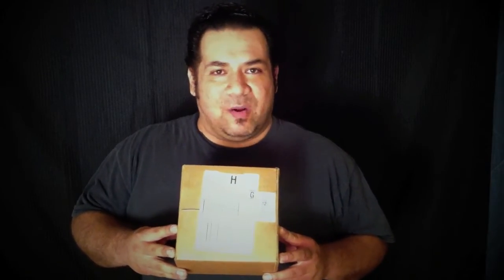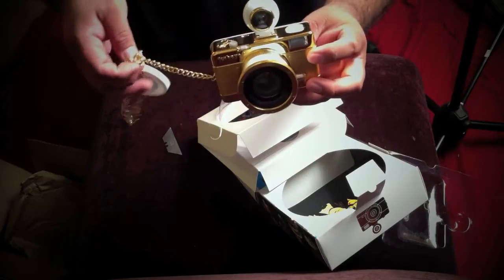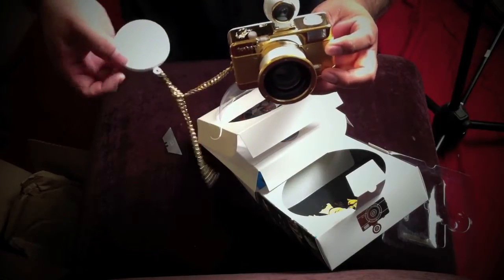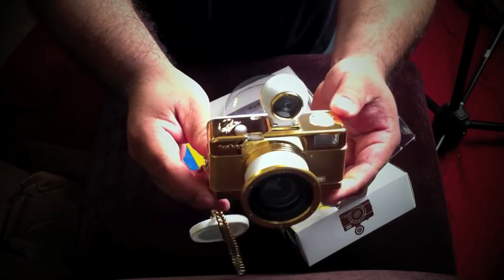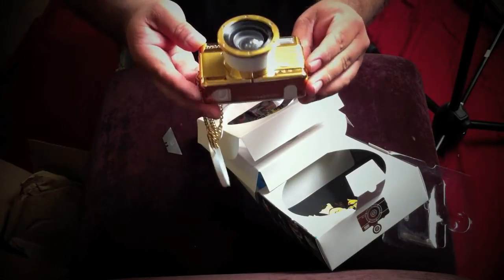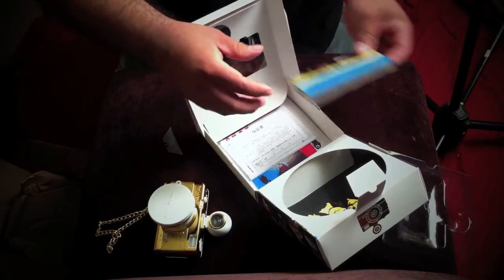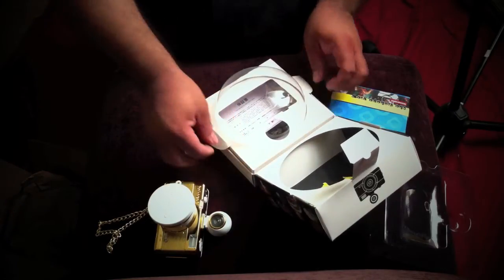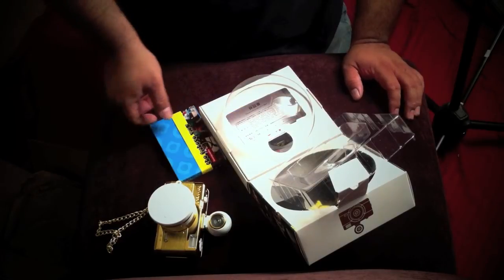Gold Fisheye 2 Lomography Camera Unboxing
Just a quick unboxing of this mega pimp camera =)